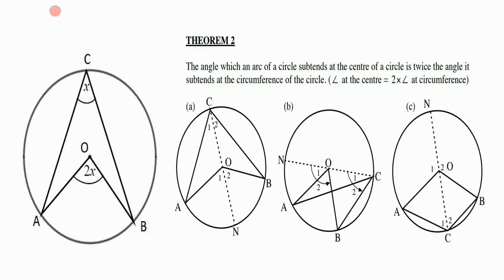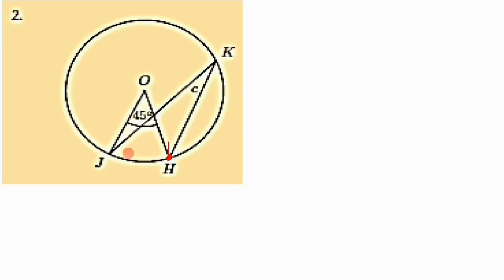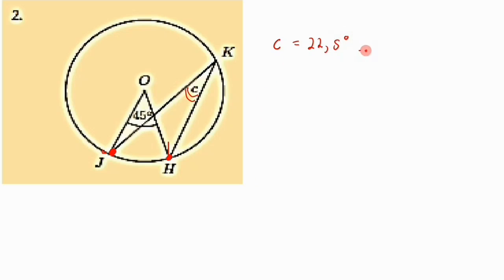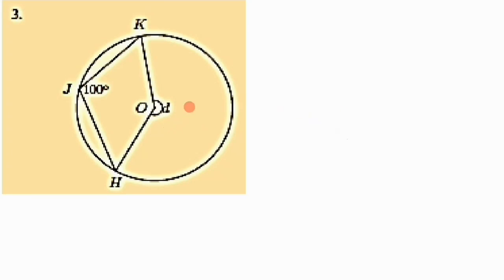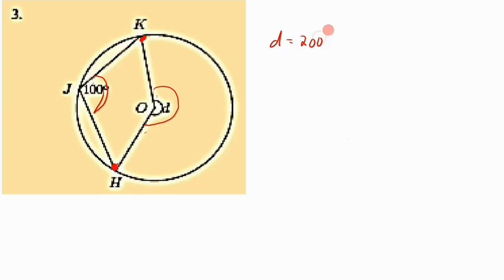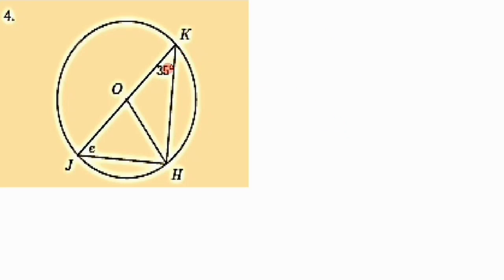EUCLIDEAN GEOMETRY| Theorem 2 EXERCISES| Grade 11 & 12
Angle at the centre is equal to twice the angle at the circumference subtended by the same arc or chord